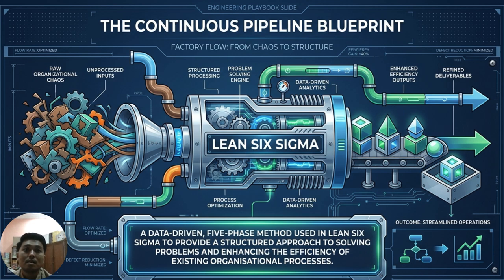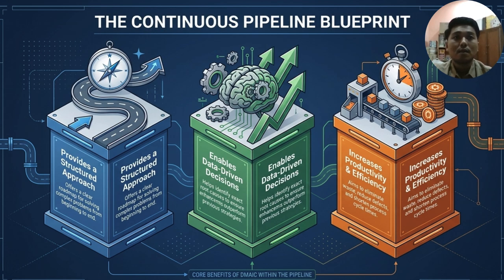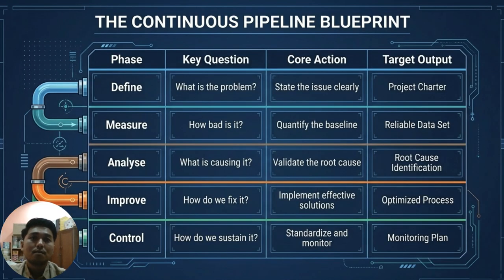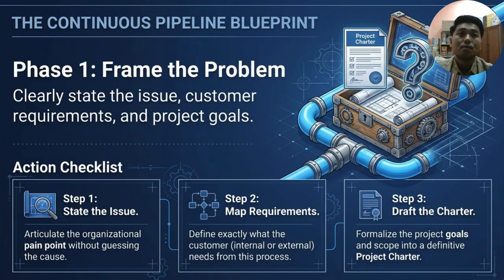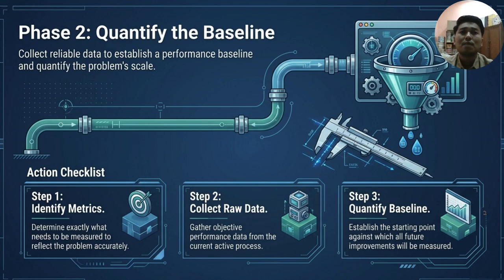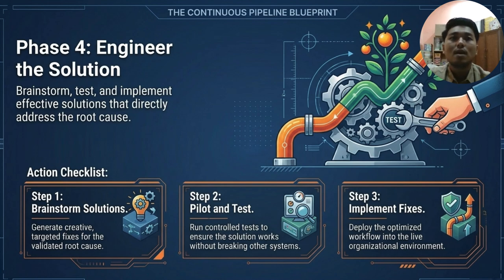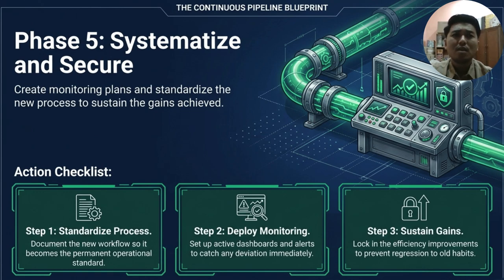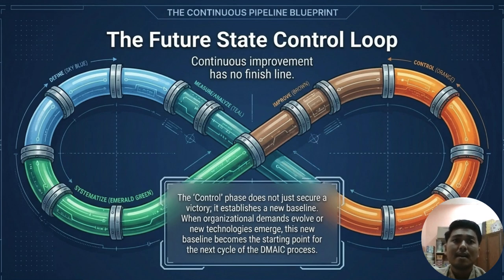Basic Process Flow of Six Sigma DMAIC (or DMADV)